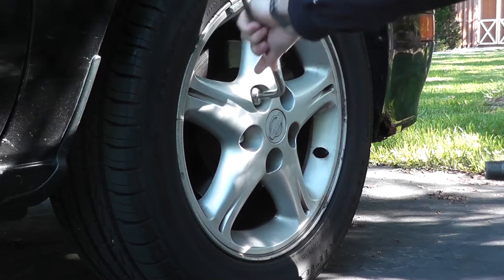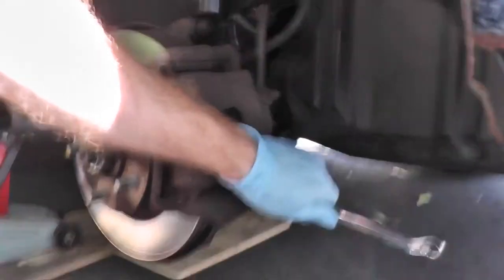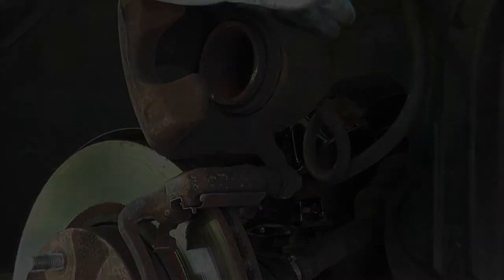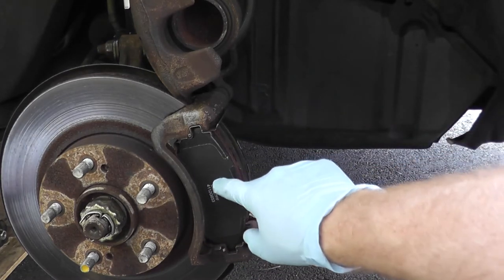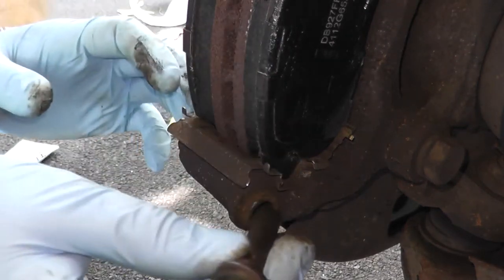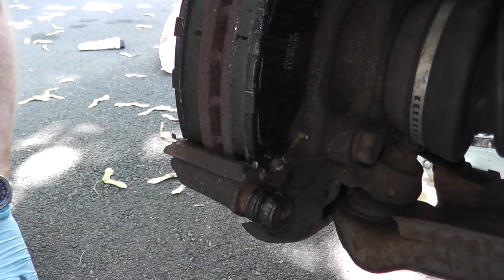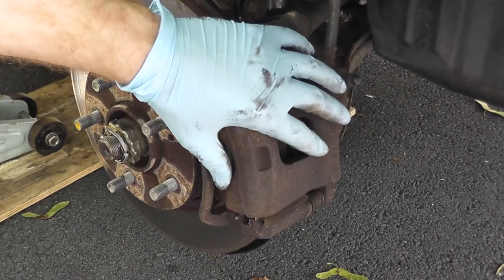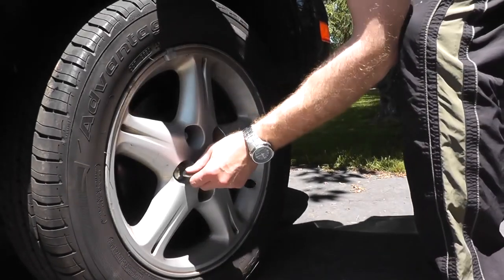Nissan Maxima / Infiniti Front Brake Pad Replacement with Basic Hand Tools HD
Nissan Maxima front brake pad replacement. This vehicle is a 1997 model year, however, this is the general procedure for most vehicles.